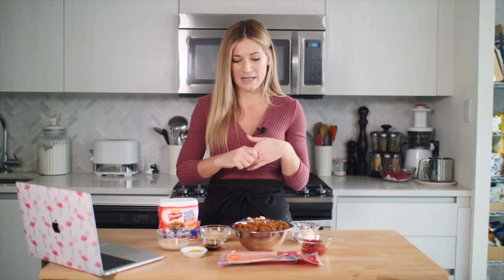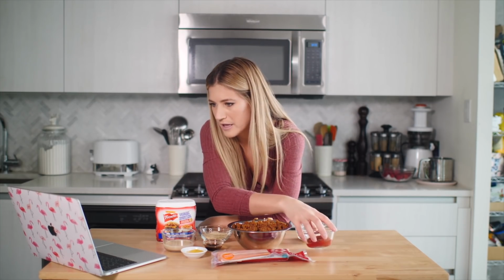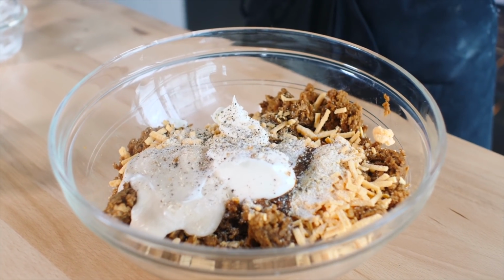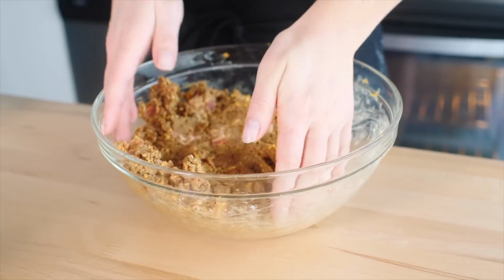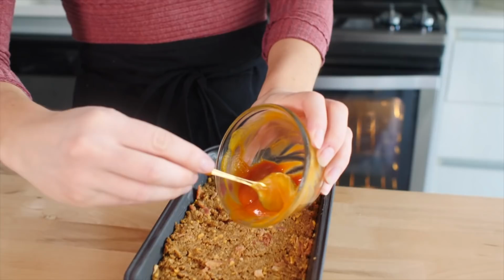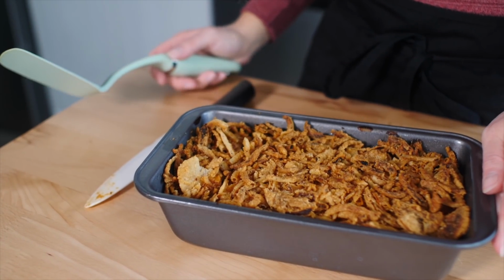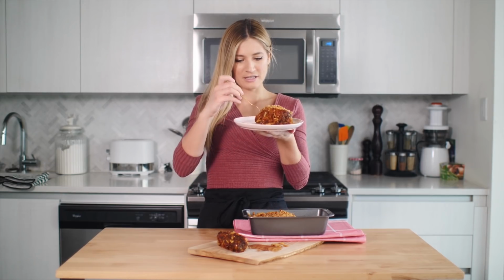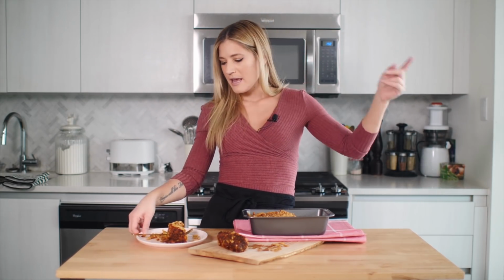VEGAN CHEESEBURGER MEATLOAF | Paula Deen's Meatloaf |The Edgy Veg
Today I try to make Paula Deen's famous Cheeseburger Meatloaf vegan just in time for family dinner! This recipes is great for kids and a fun vegan dinner idea if you're looking for something they will devour without question. Is it a vegan meatloaf? is it a cheeseburger? it's both! This vegan meatloaf is filled with vegan ground round, chopped veggie bacon, vegan cheese shreds and breadcrumbs, with a ketchup and mustard glaze, and topped with crispy fried onions. Hey ya'll!

Paula Deen is an American TV personality, cookbook author and cooking show host. She is know for her outrageously unhealthy and over the top recipes, that include fried butter, yup- I am not kidding. Paula Deen popularized the cuisine of the American South through restaurants, many cookbooks, and cooking shows. Aside from her culinary creations, much of her appeal was in her rags-to-riches story, her distinctive Southern accent, and her warm and welcoming public persona.

Produced & Directed by Anthony Deluca
Shot & edited by Eric Tam
Social Support by Ryan Thomas Woods